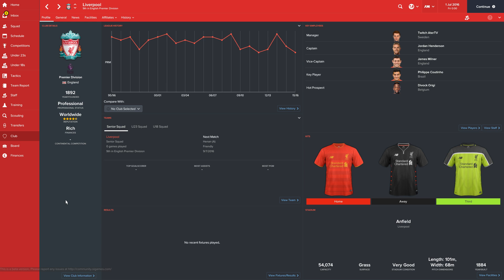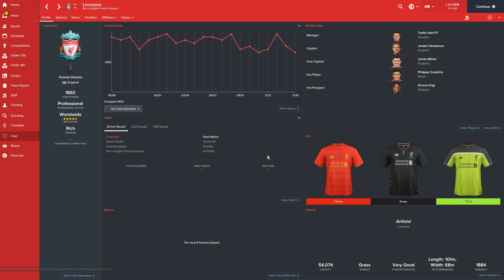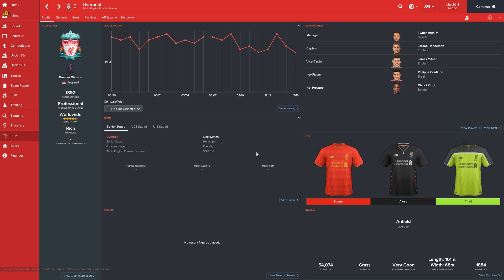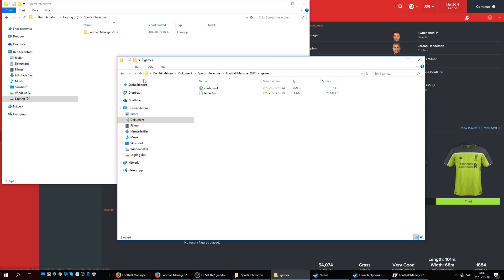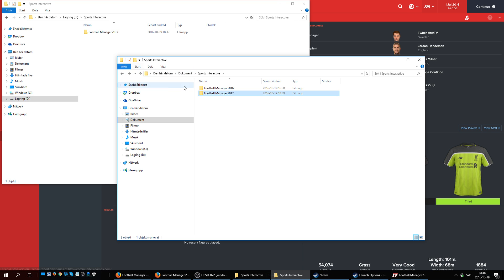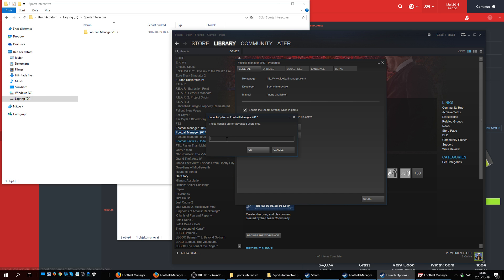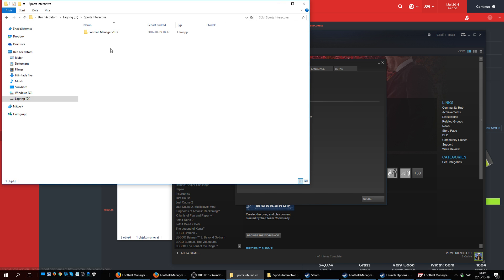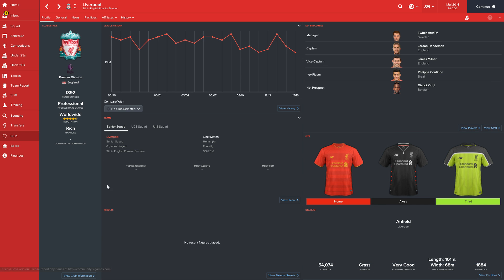How to change save folder and graphics folder - Football Manager 2017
The string you need is: --user_data_location="path"

Since a few versions ago they have fore some strange reason removed the option to change the folder and drive on your computer where games is saved and where you put any external graphic that you might wanna use like face packs and logo packs.

You can still change it from outside the game, watch this tutorial to learn how.

If you are interested in different types of graphics for FM17 here are a few guides: